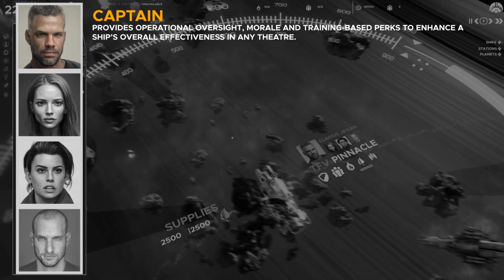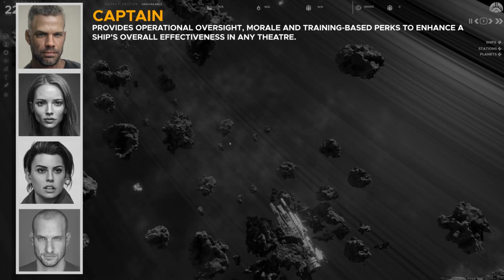Falling Frontier | MAJOR UPDATE & Immersive Combat for this Space Tactical RTS is Outstanding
►PC Equipment
🖥️ PC Spec List